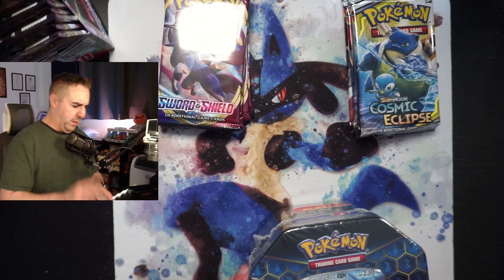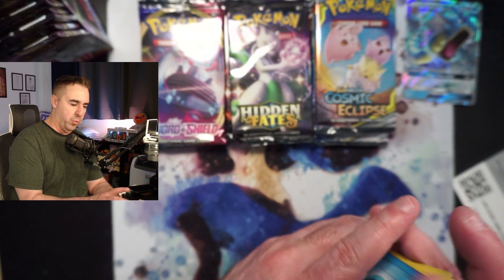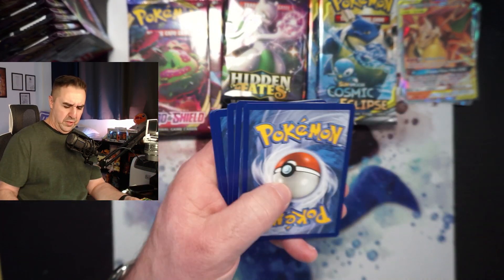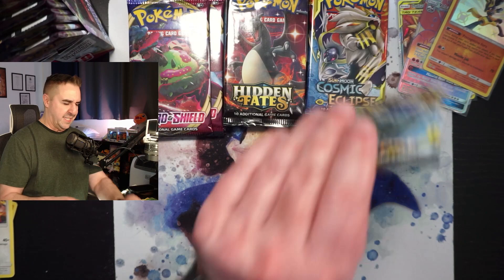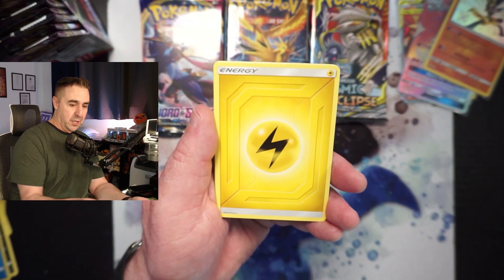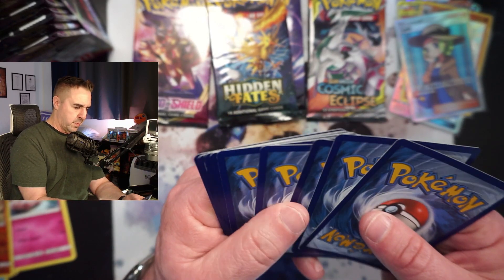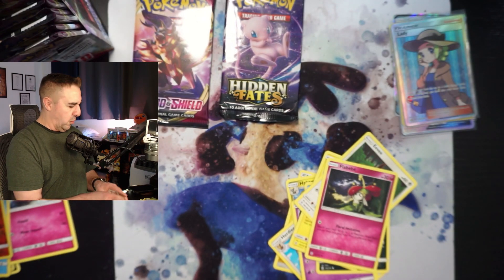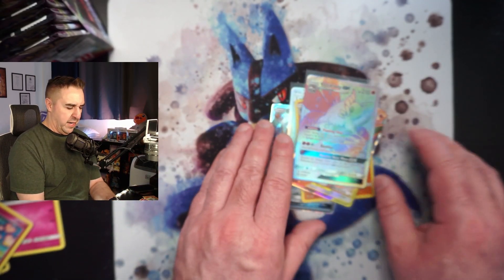OPENING 5X SWORD & SHIELD, COSMIC ECLIPSE & HIDDEN FATES | Pokemon Card Pack Opening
Today we are back with some Hidden Fates, Cosmic Eclipse, and of course, Sword and Shield! We came out with some really solid pulls, including a hyper rare!

My Pokemon TCG eBay Store

Official CMoney merch is here! I've got shirts, hats, hoodies and more!

Catch more gaming content from me on Twitch!